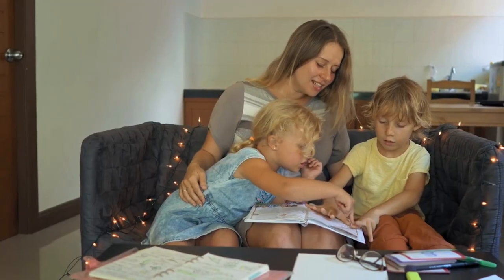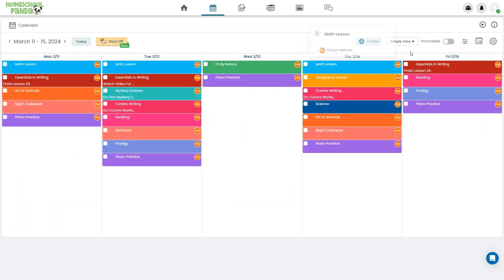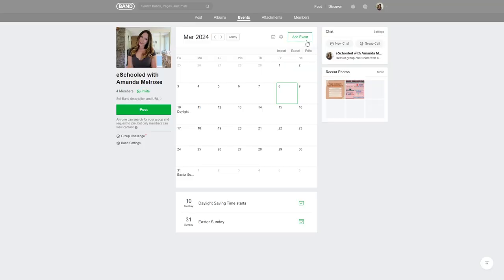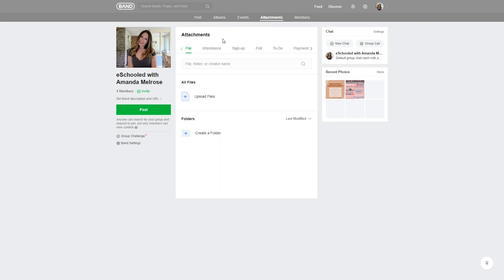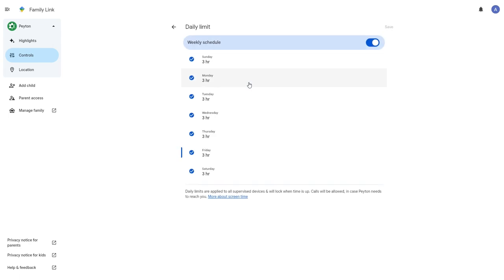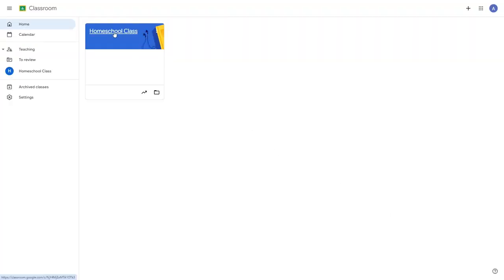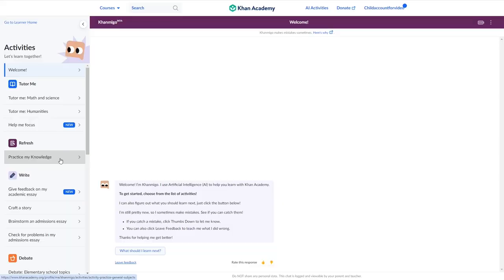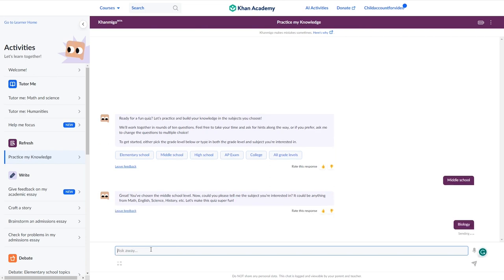Save Time and SANITY! How to Use Technology in Your Homeschool 2024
Today we'll review 5 of the best tools to use in your homeschool, to reduce stress, save time, and make life easier! If you aren't using technology in your homeschool yet, you're going to want to after you see these amazing tools!